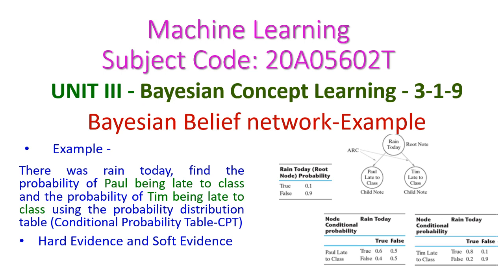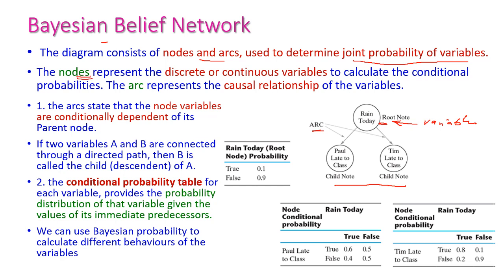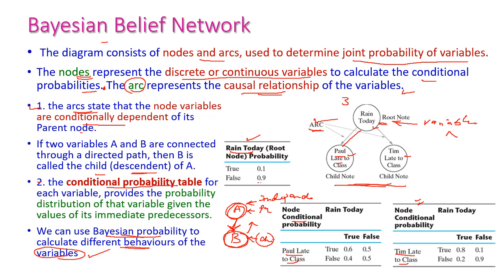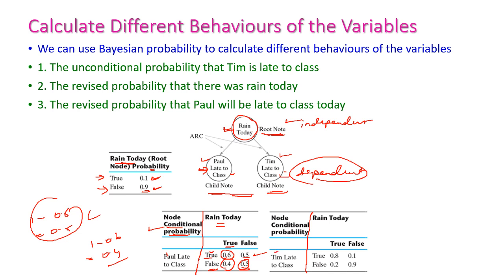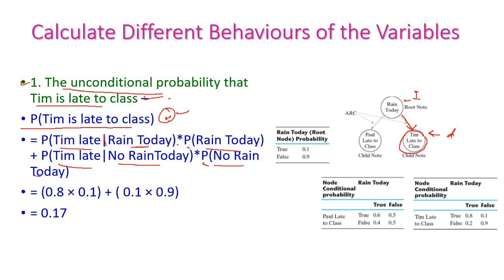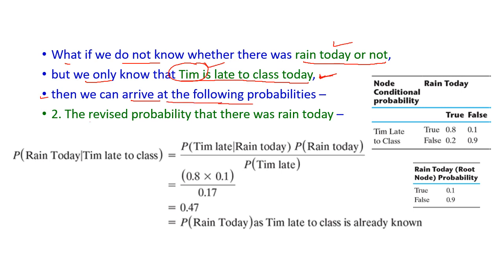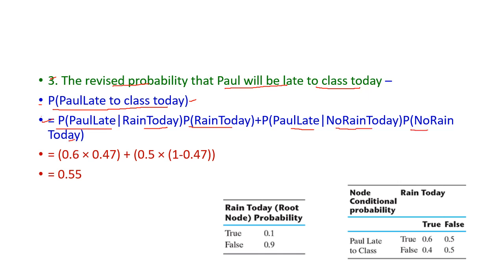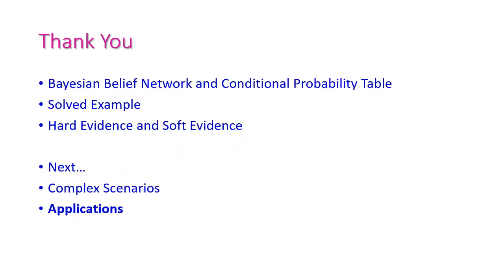Bayesian Belief network-Example-3-1-9-Machine Learning-20A05602T-JNTUA - CSE-R20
UNIT III - Bayesian Concept Learning - 3-1-9
Bayesian Belief network-Example
Example -
There was rain today, find the probability of Paul being late to class and the probability of Tim being late to class using the probability distribution table (Conditional Probability Table-CPT)
Hard Evidence and Soft Evidence